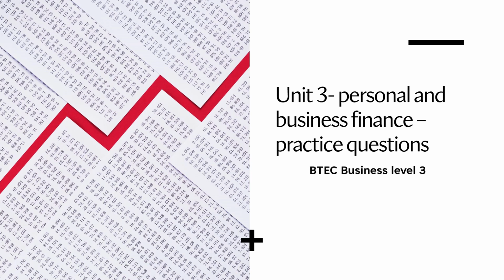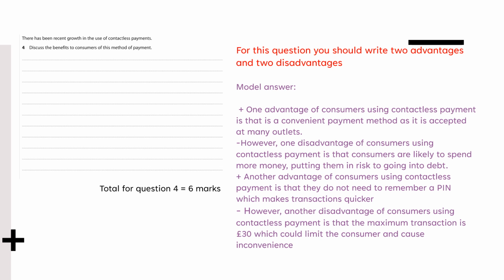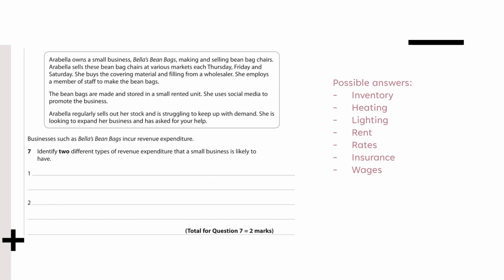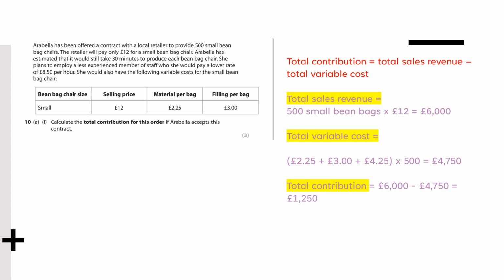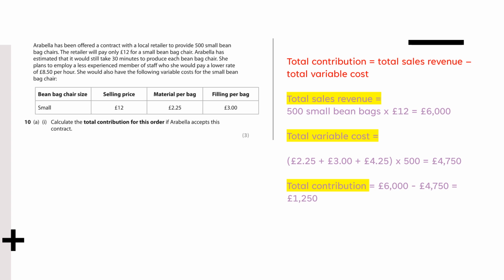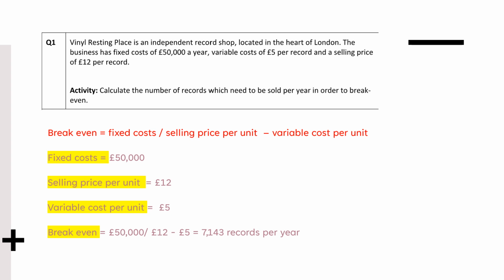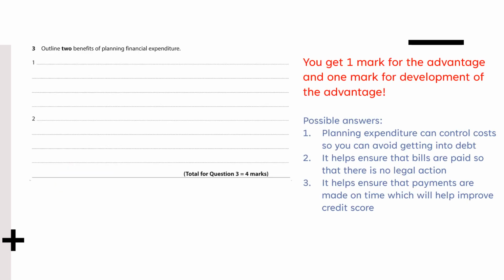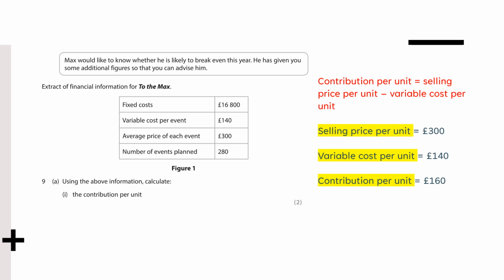Unit 3 personal and business finance exam - practice questions | BTEC Business Level 3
Hi Guys! In this video I have gone through some practice questions for the  unit 3 personal and business finance exam. Good Luck!

For the resources of this video you can go to my TES shop: